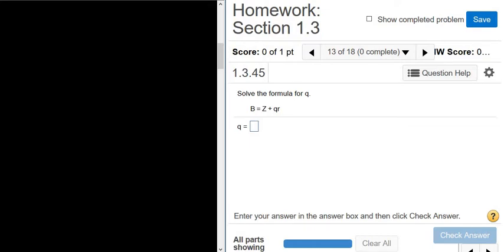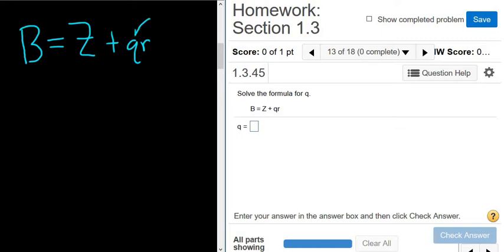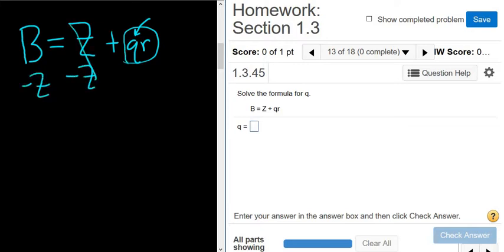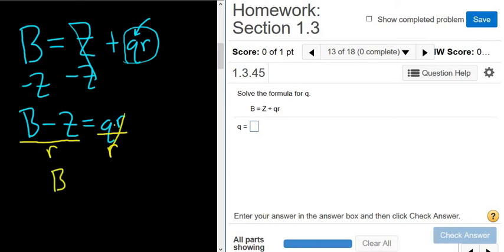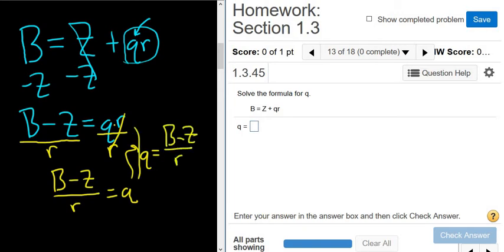Solve for the formula B = Z + qr for q MyMathlab College Algebra HW